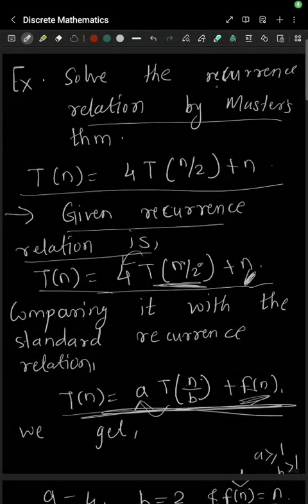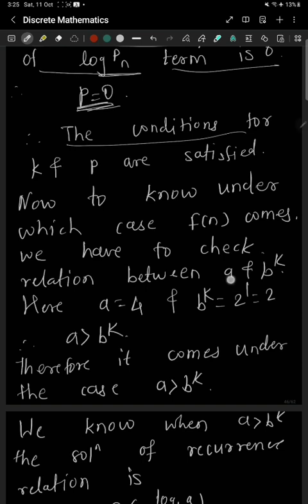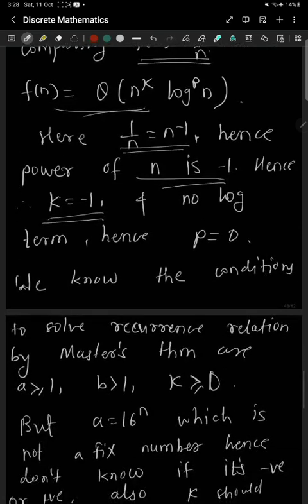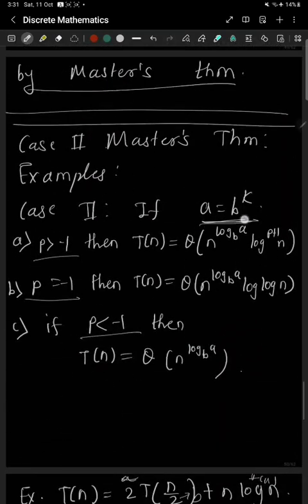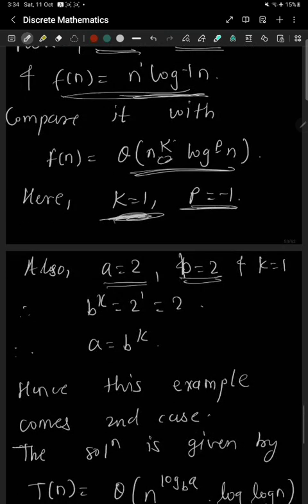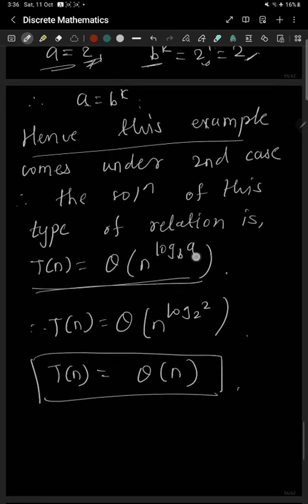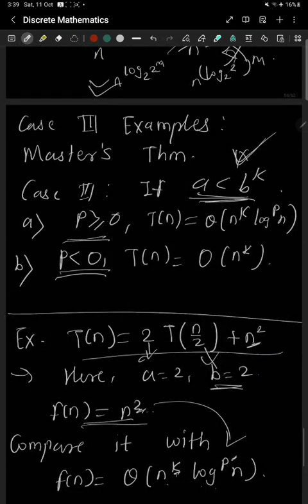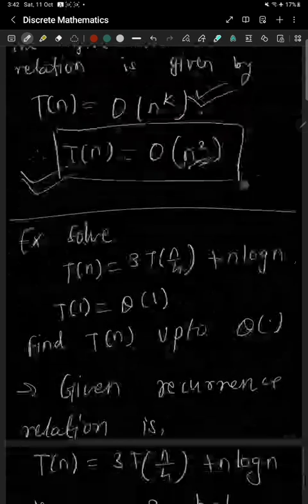October 11, 2025